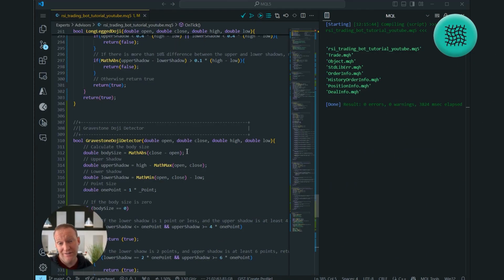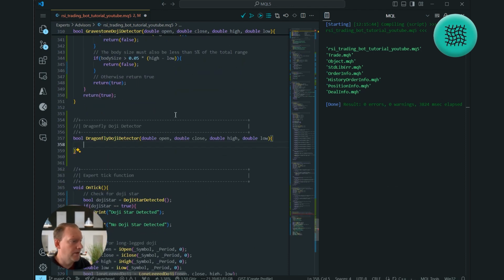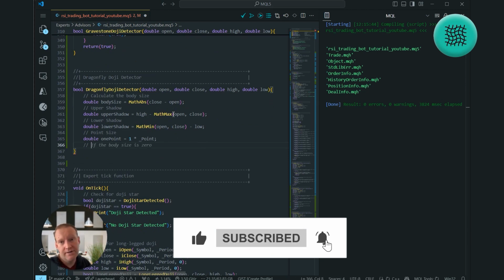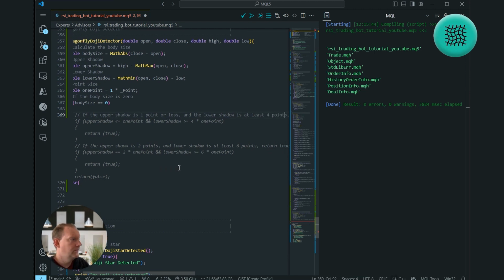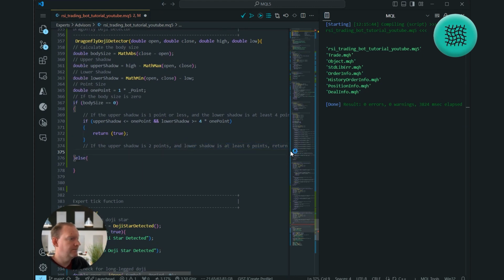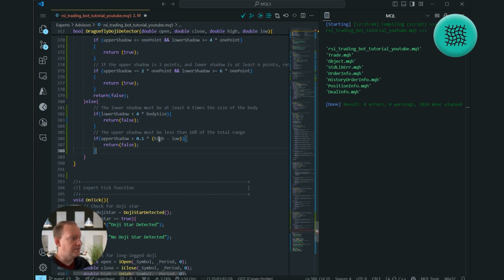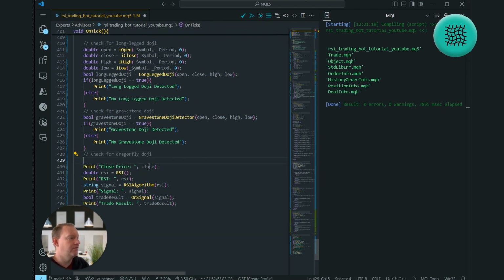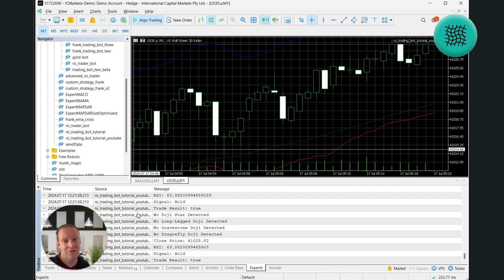How to Build a Dragonfly Doji Detector in MetaTrader 5 - Step-by-Step Tutorial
Welcome to our MetaTrader 5 tutorial series! In this episode, we'll be diving into building and operating a Dragonfly Doji detector for your Expert Advisor. 🐉✨

📌 In This Episode:

- Calculating the Dragonfly Doji
- Testing and ensuring your detector works flawlessly

📋 Requirements:

1. MetaTrader 5 terminal
2. An algorithm with `OnInit`, `OnTick`, and `DeInit`

Follow along with the RSI algorithm on our channel or build your own unique version.

 📈What's Next?

In our next episode, we will explore advanced functionalities, such as detecting specific types of Dojis at various times and incorporating them into your trading logic. Plus, we'll examine how previous candles can enhance your decision-making process.

*Chapters:*
0:00 Intro
0:15 Pre-requisites
0:48 Add dragonfly doji detector function
4:01 Update OnTick function
4:19 Outro

6. Custom Trading Bot development